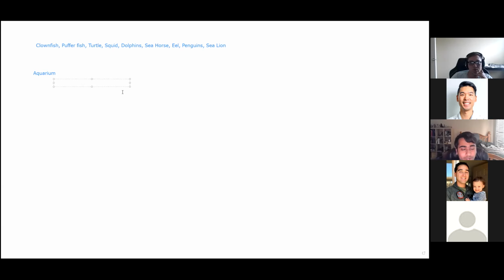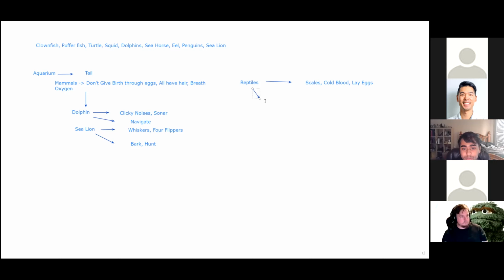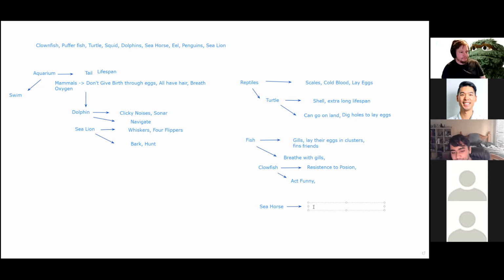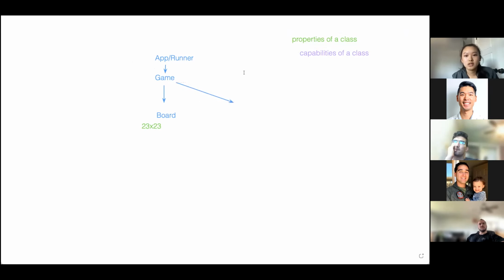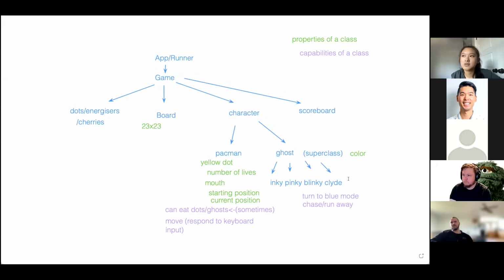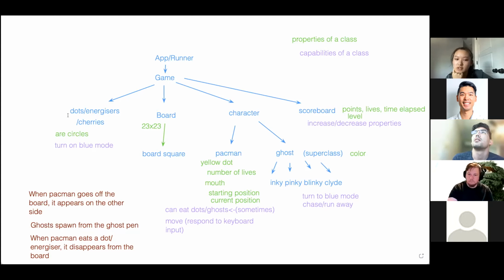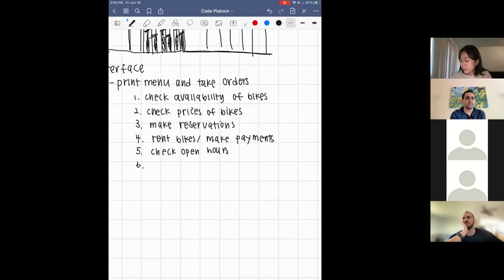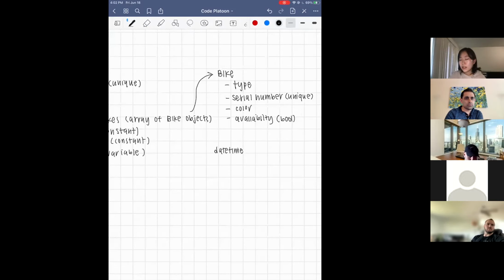W2D5: OOP Design w\Aswin, Kate, Rena (extra)